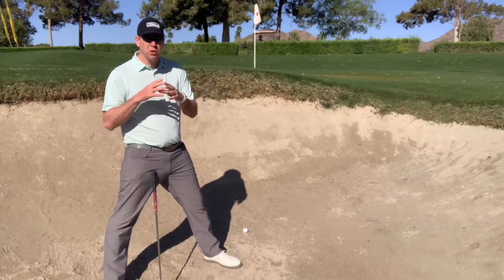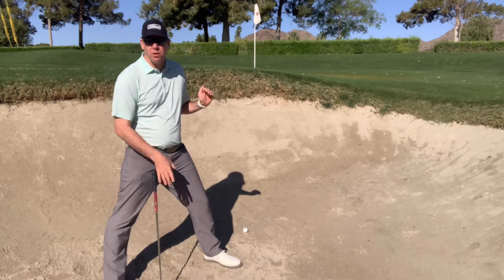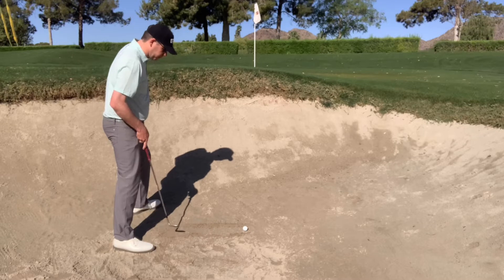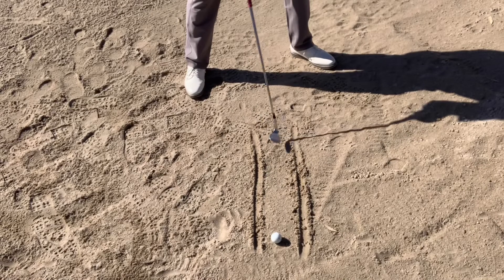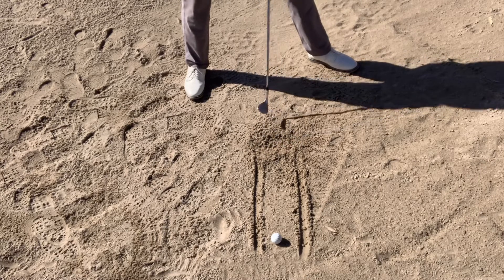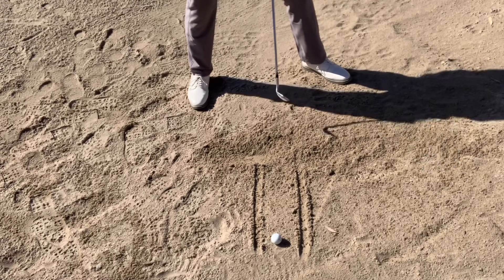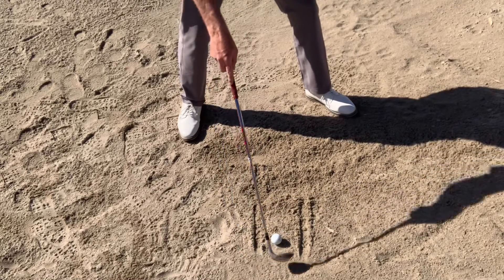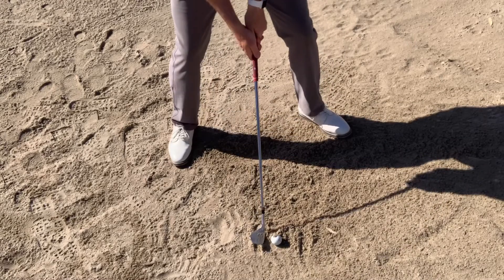GOLF: Get out of the bunker every time